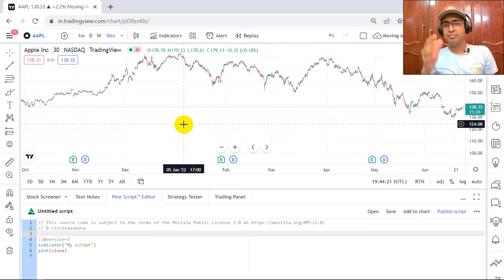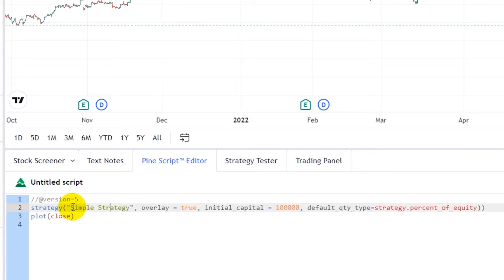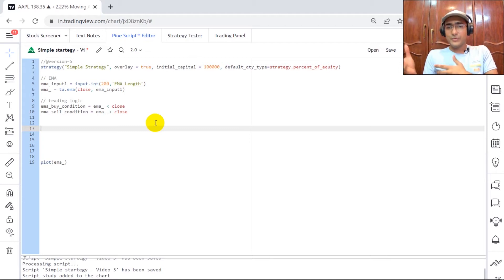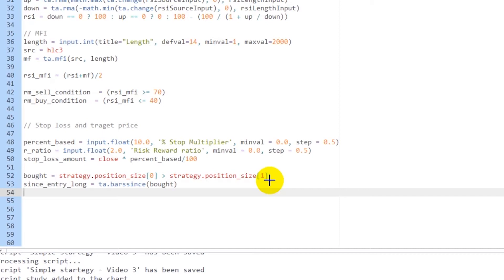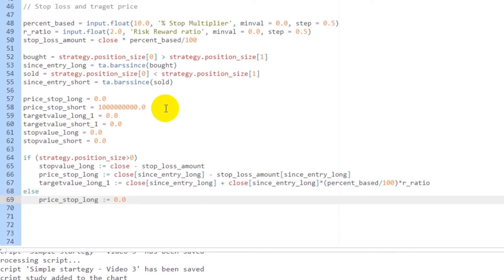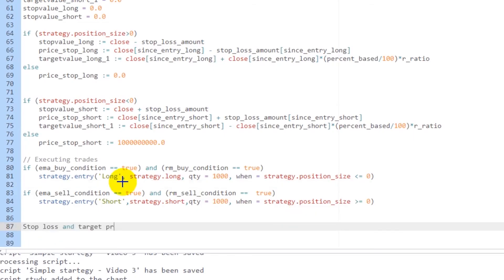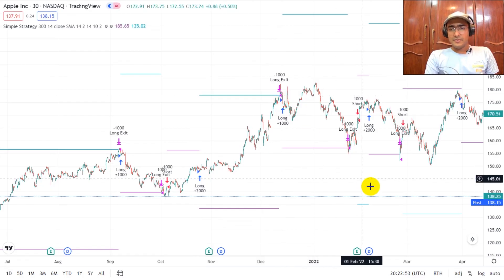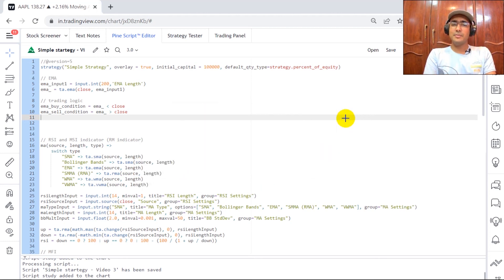Build Tradingview pine script BUY SELL strategy in 19 mins [v5]💹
Today, we built tradingview pine script BUY SELL strategy. We combined technical indicators, built a strategy with Stop loss and target price, and backtested the results.

In this video, I analyzed different technical indicators in pine script and combined them to make a trading strategy. Lastly, we backtested the strategy to evaluate its success.

⌚ TimeStamps:
Introduction (0:00)
Topics to cover (1:43)
Using EMA (2:34)
Our Technical Indicator (5:18)
Stop loss and Target price (6:18)
BUY SELL trade logics (12:25)
Stop loss and Target price trade logics (13:30)
Plots (14:30)
Backtesting trading strategy (16:00)
My Exclusive Community (18:15)